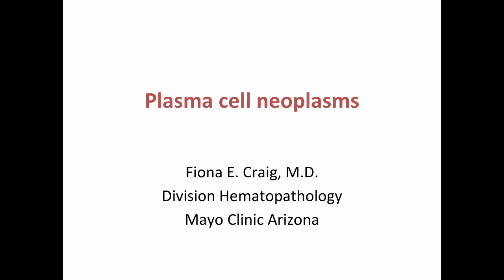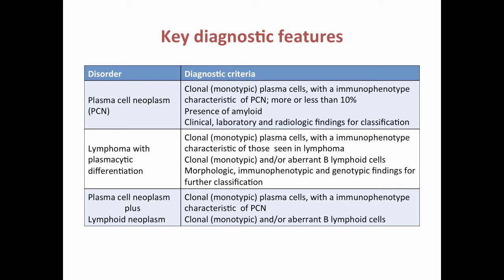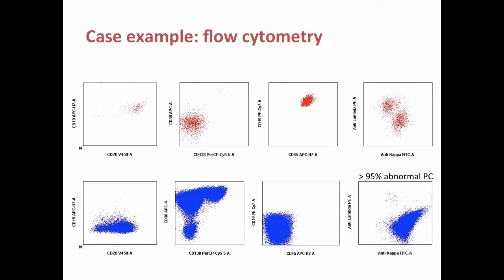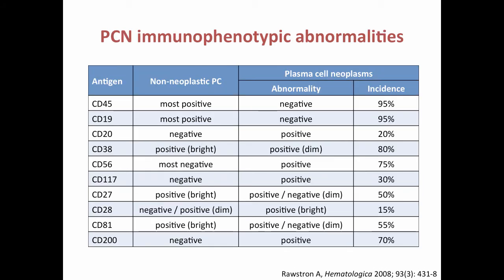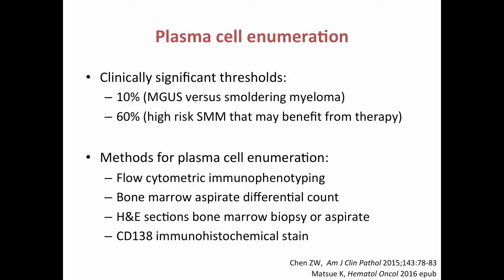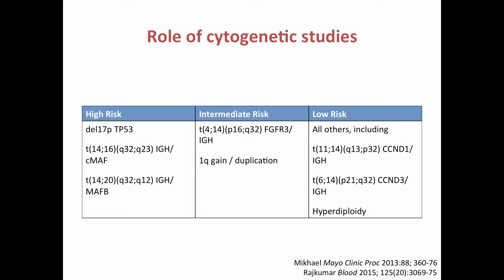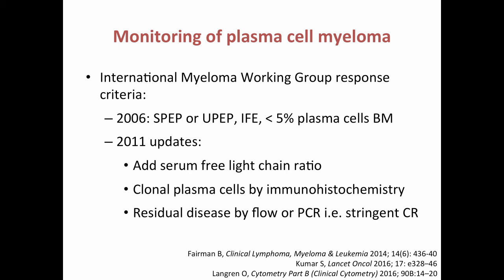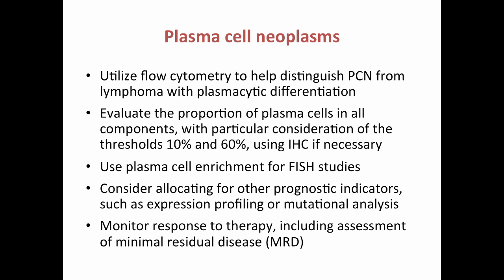F Craig PCN 2.21.17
Table of Contents:

00:33 - Mayo Clinic ArizonaPhoenix Campus
00:53 - Case example: clinical history
01:35 - Case example: differential diagnosis
02:04 - Key diagnostic features
03:33 -
05:53 - Case example: flow cytometry
07:09 - Plasma cell neoplasm vs. Lymphoma
08:55 - PCN immunophenotypic abnormalities
10:19 - Prognostic information by flow cytometry
11:35 -
12:48 - Plasma cell enumeration
14:51 - Role of cytogenetic studies
15:20 - Which cytogenetic studies to perform?
16:26 - FISH: Break-Apart IGH
16:35 - FISH: Double fusion CCND1/IGH
16:47 -
17:02 - PCN with CCND1 / IGH rearranged
17:43 - Role for other studies at diagnosis
18:11 - Monitoring of plasma cell myeloma
18:57 - Minimal residual myeloma
19:59 - Plasma cell neoplasms
21:00 - Mayo Clinic ArizonaPhoenix Campus